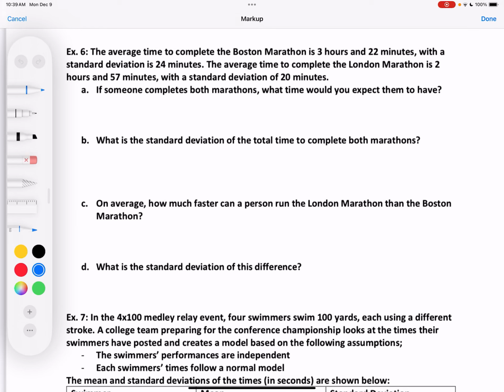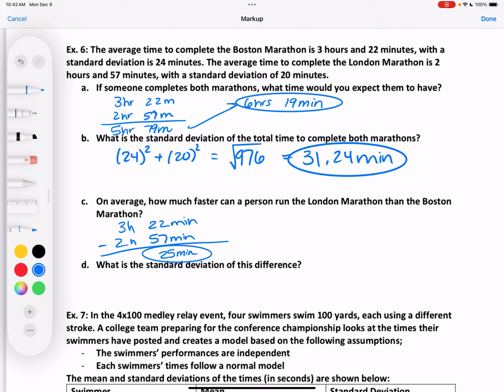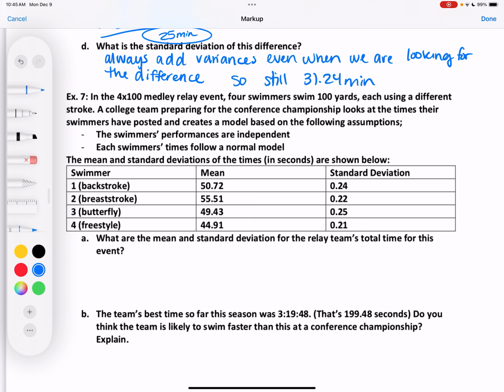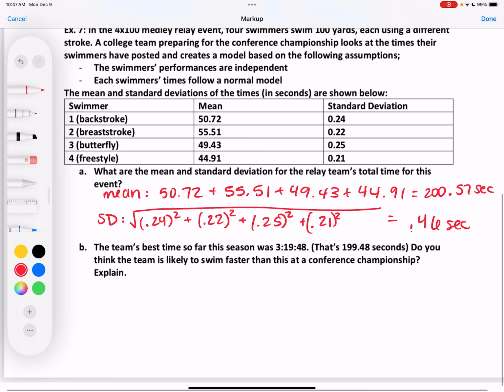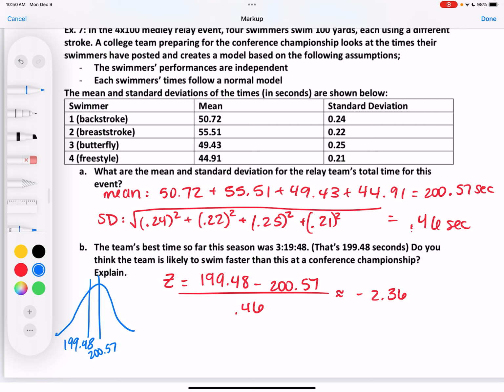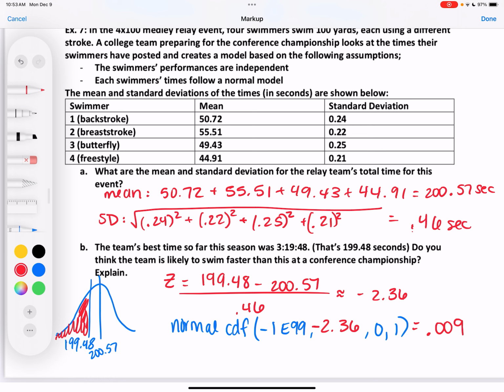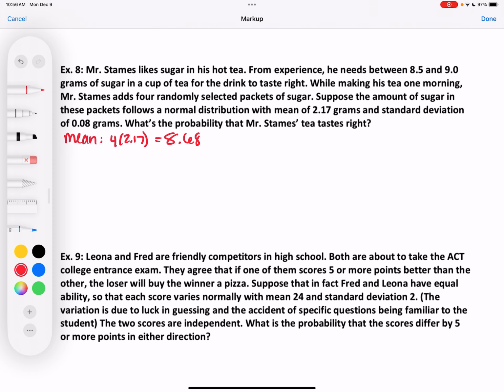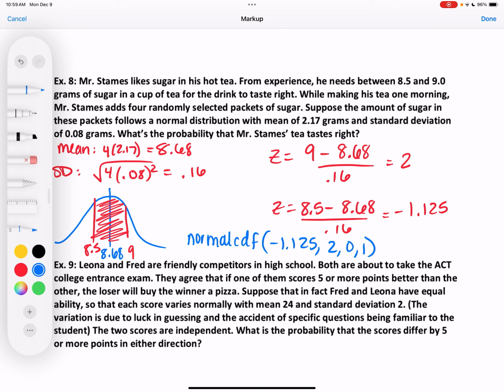AP Stats Ch 16 Random Variables part 2